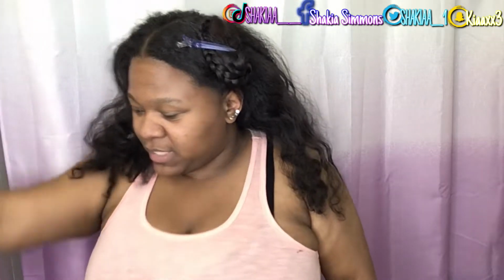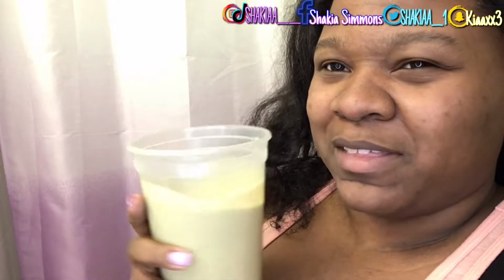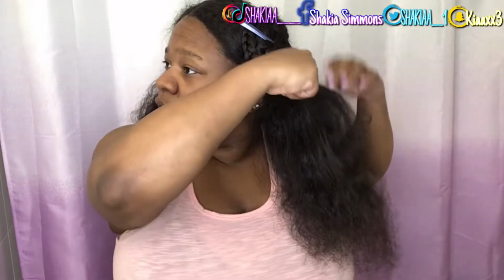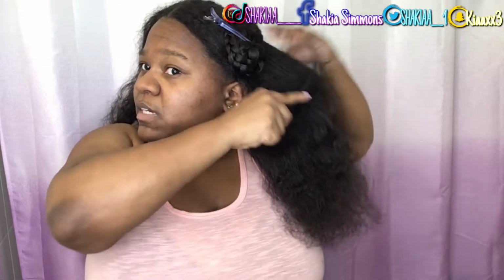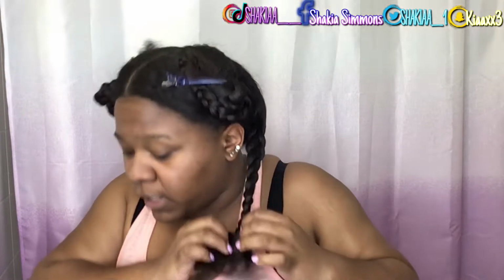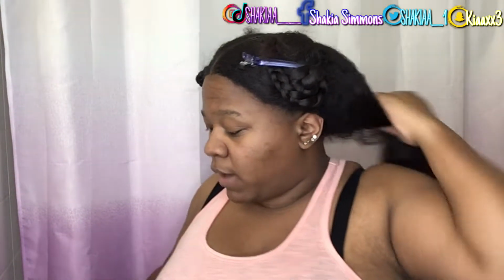I TRIED CARDI B HAIR MASK For THE FIRST TIME & THIS HAPPENED….. 😳🤯😱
heyyy guysss thanks so much for tuning in

Today's Video: I TRIED CARDI B HAIR MASK For THE FIRST TIME & THIS HAPPENED

And For More Content Like This  !!
Also, I appreciate everyone who watch my videos all the way  through if you do so comment down below , Love to hear your thoughts on the new video i uploaded today

💜 k e e p u p w i t h m e  !

💜❥ MAKE SURE YOU WATCH IN 4K ❥💜

We Back At ittt With Another BANGERR 😩🔥
Tell me What Y’all Think Of The Video?  Please watch all the Ads xoxo

2. POST NOTIFICATIONS MUST BE TURNED ON 💜

COMMENT DONE WHEN YOU COMPLETED EVERYTHING💜 !!

Equipment i Use :
neewer ring light 18in
JBL Flip 4 bluetooth speaker
Thanks luv  For Watching !

💜 frenquently  asked  questions
how old are you? - 23
where are you from? - new york
what do you film on? - ipad 7th genreation
what do you edit with? - imovie + capcut

 Remember STAY BLESSED. LOVE YA MWUAAAAH 🥰🙊🙏🏽‼️